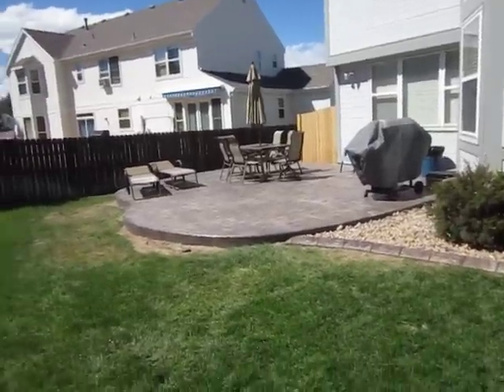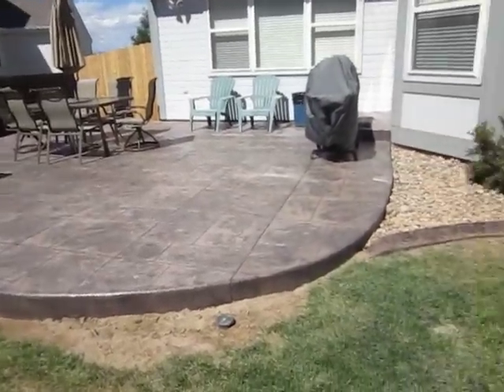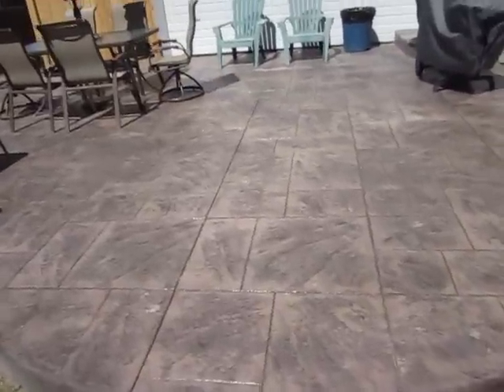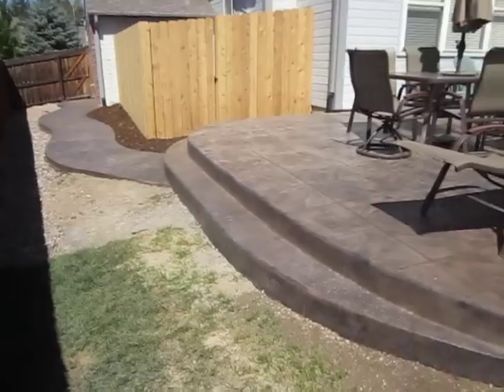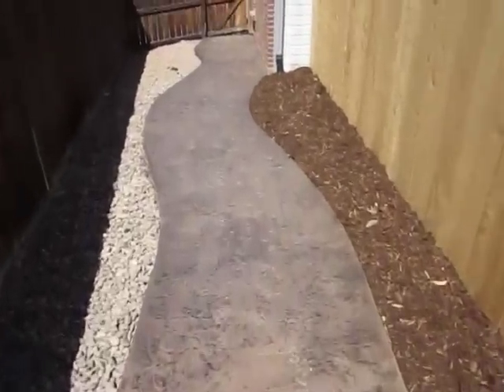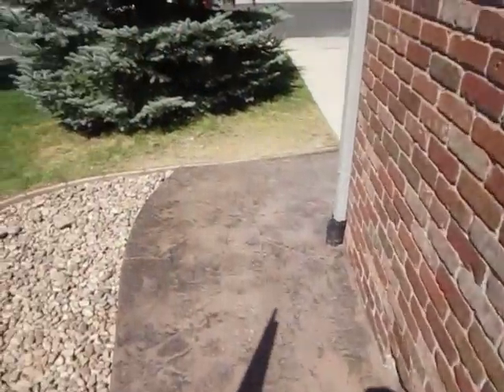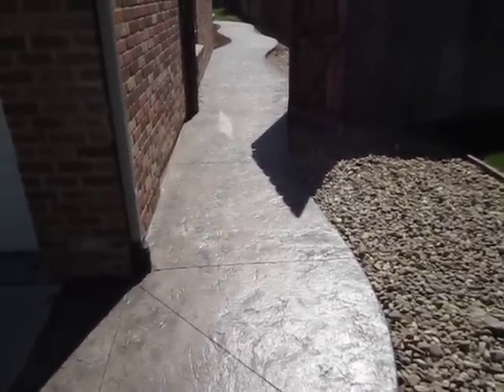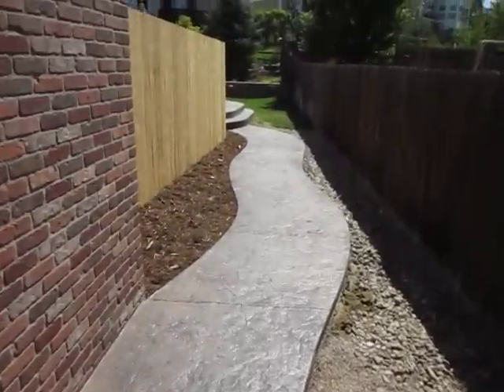Denver Concrete Contractor Installing Stamped Concrete Patio Part 3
Denver Concrete Contractor Stamped concrete patio installation Here's another great stamped and colored concrete patio installation we just finshed in Westminster Colorado. This is an Ashler Slate pattern we used to get this great finish.